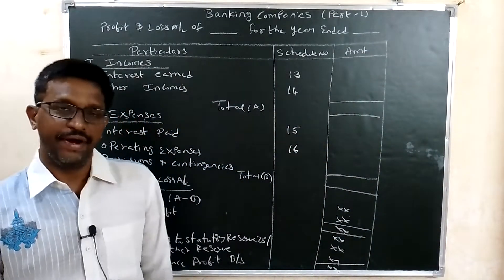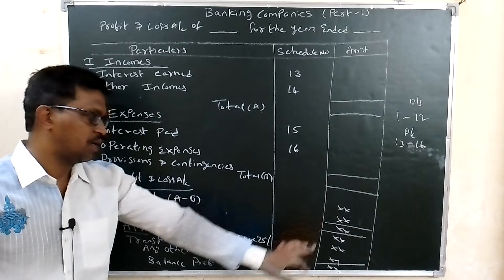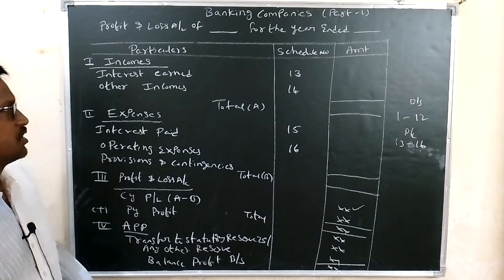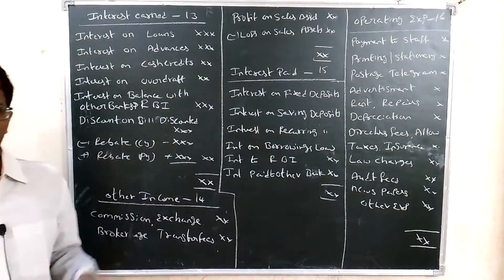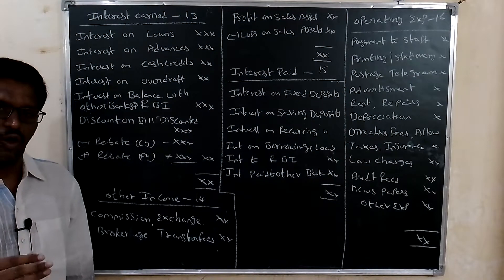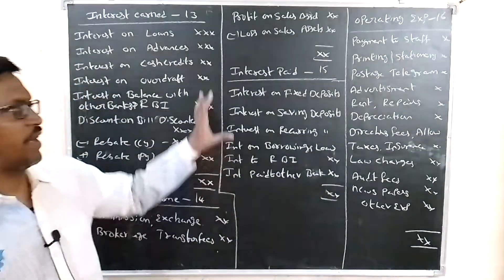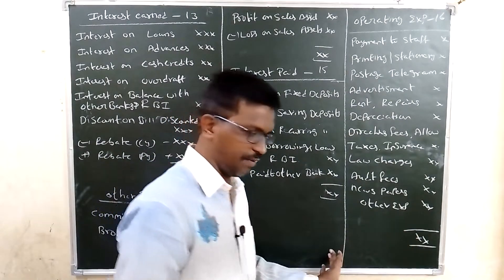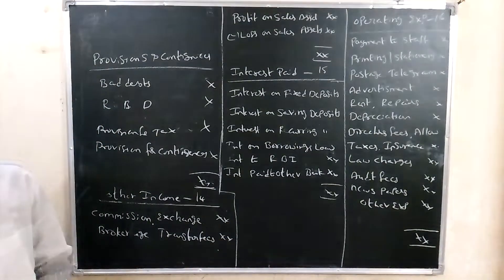banking companies accounting part 1 # banking companies profit and loss format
banking companies profit and loss account porforma for degree CMA ca MBA BBA